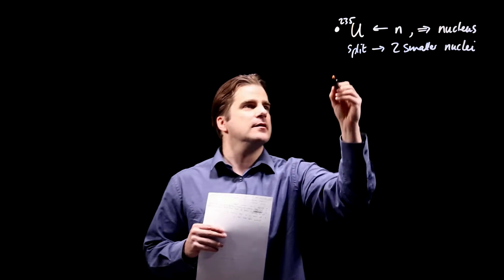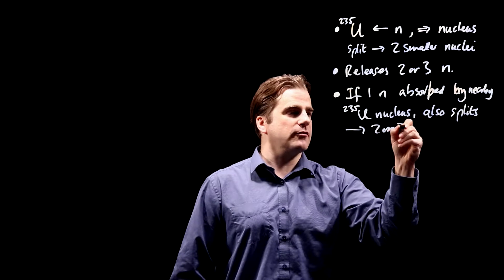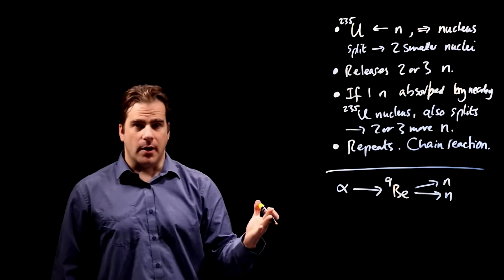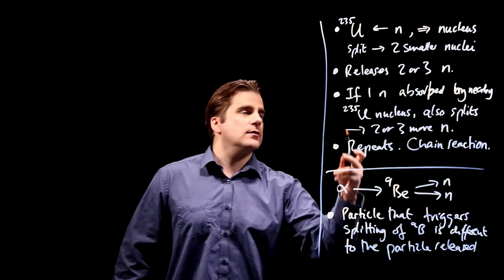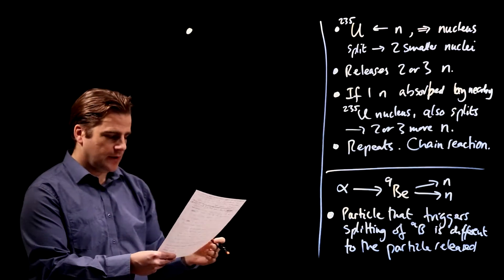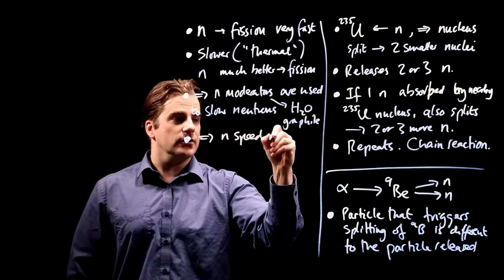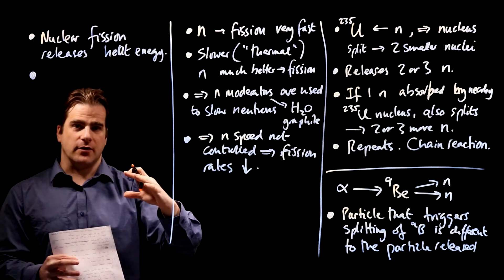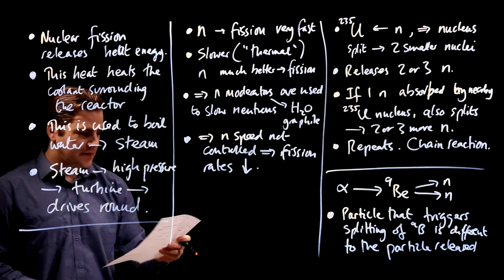Nuclear Fission - GCSE 9-1 Physics Specimen Paper